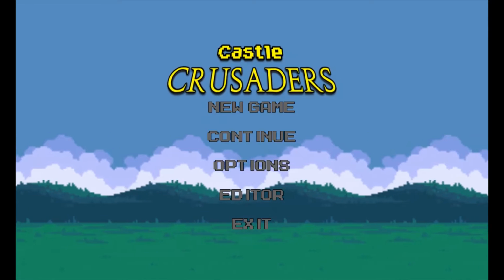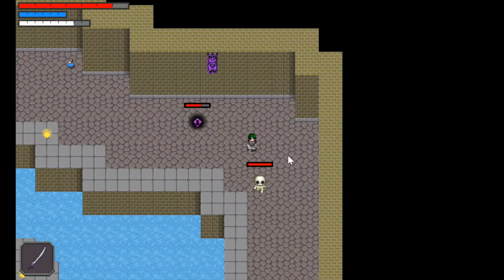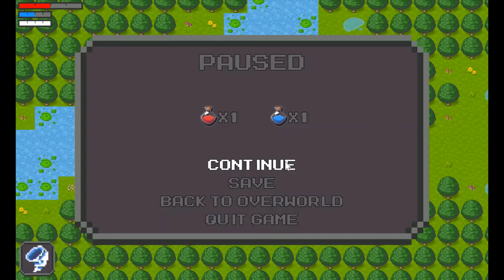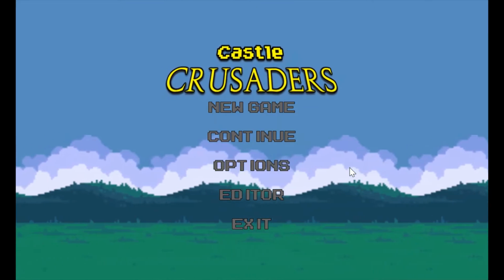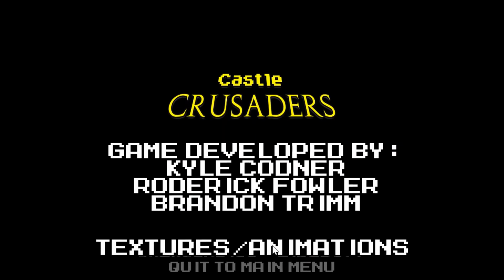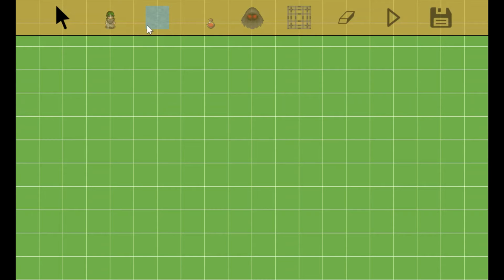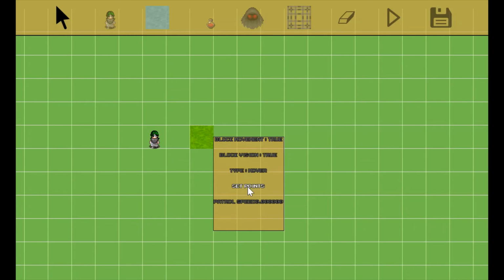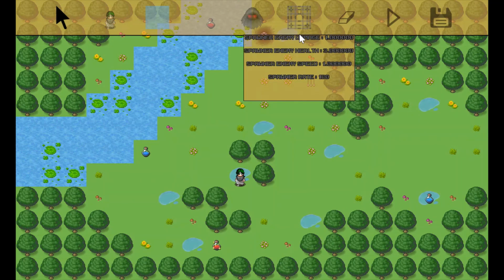Castle Crusaders Video Report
Developed by:
Kyle Codner
Roderick Fowler
Brandon Trimm